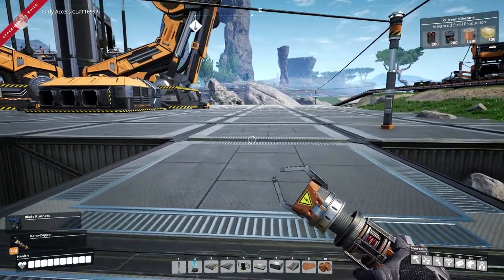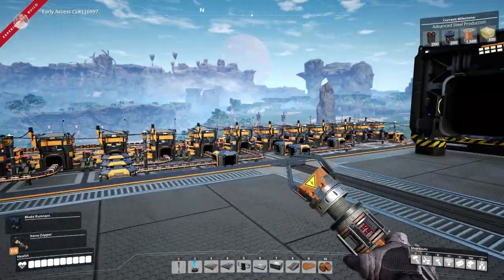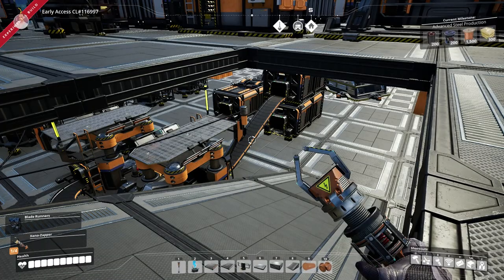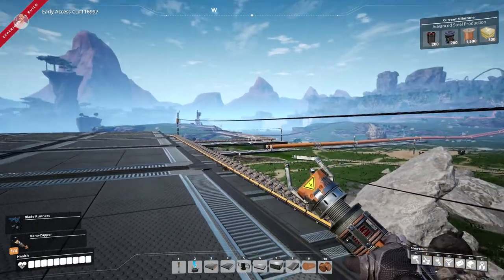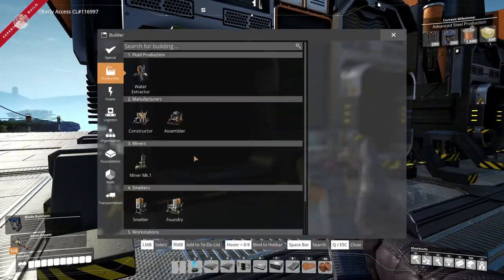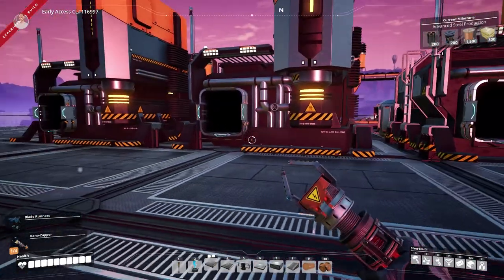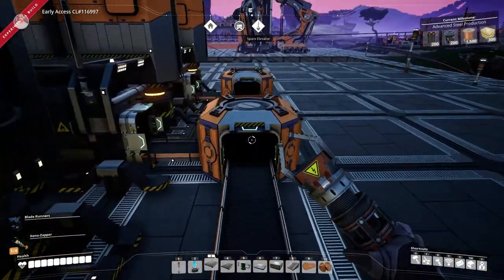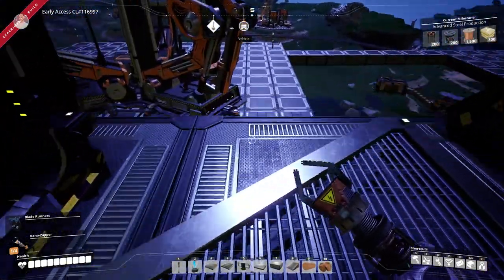Let's Play Satisfactory - S2E6 - STEEL PRODUCTION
Welcome to my new, season 2 Let's Play Satisfactory Gameplay series! This Satisfactory series will consist of the experimental build of update 3.Today on Satisfactory, we focus on the next step. We build a small fabrication unit that will be a starter steel production!

SATISFACTORY

- ♪ Outro ♪ -